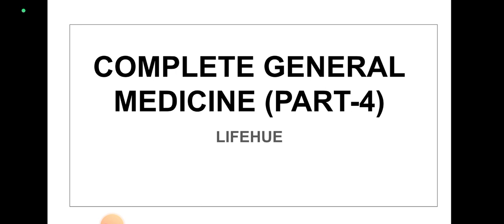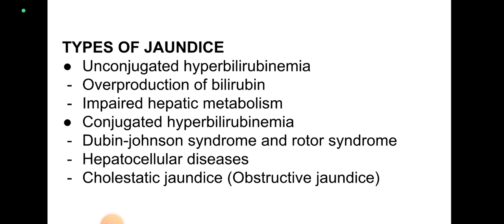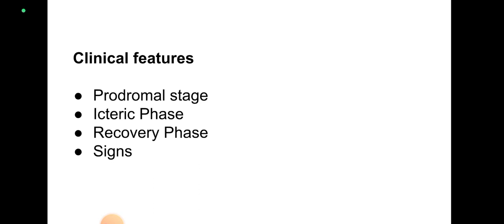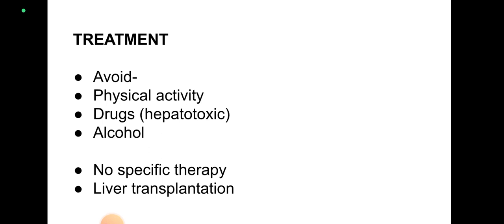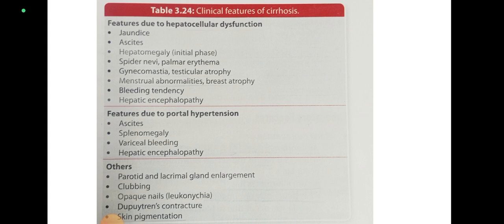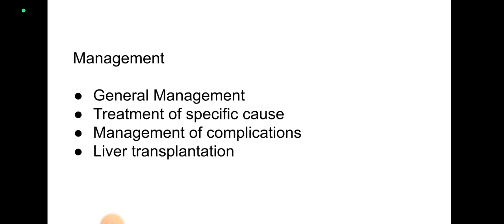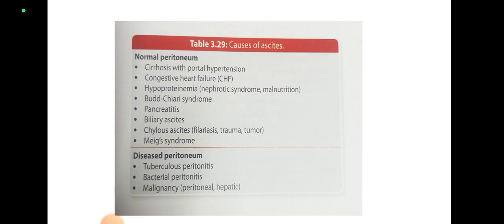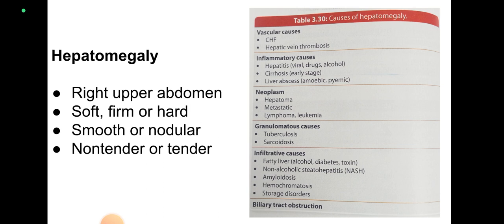Hepatobiliary System 2 of 3 | Complete General Medicine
Hepatobiliary System | Complete General Medicine| LIFEHUE